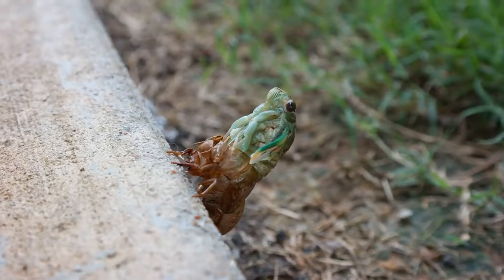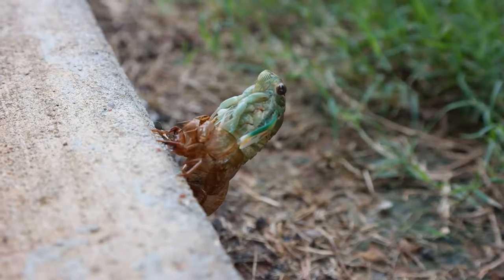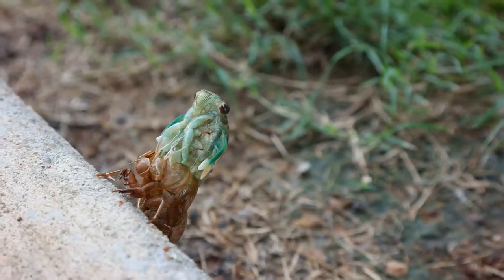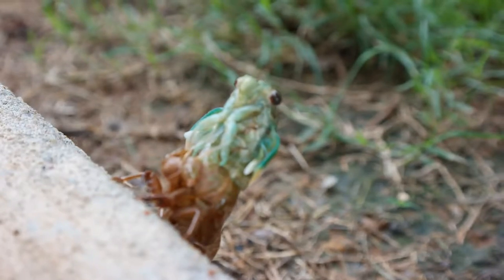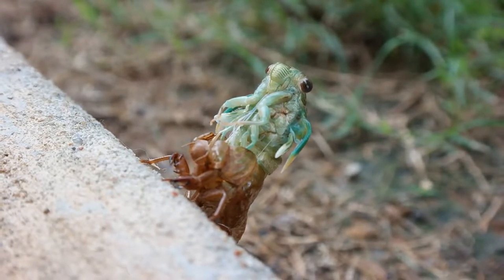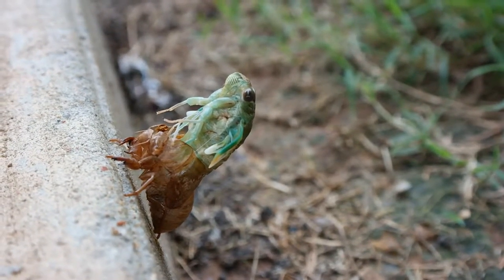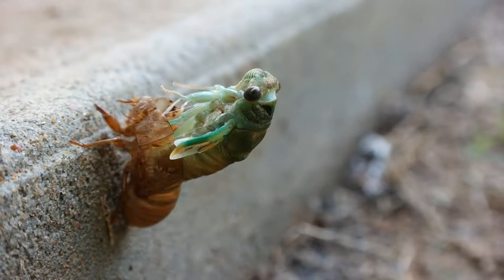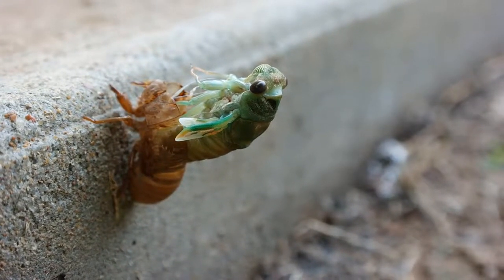Summertime Cicada Molting - Emerging from shell part 1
Just a basic summertime Cicada emerging and molting its shell. Right now it is a bright green fragile state but will turn dark green and a camo pattern. Looks very alien like and creepy, very cool though!!